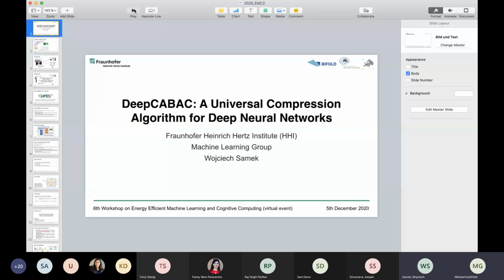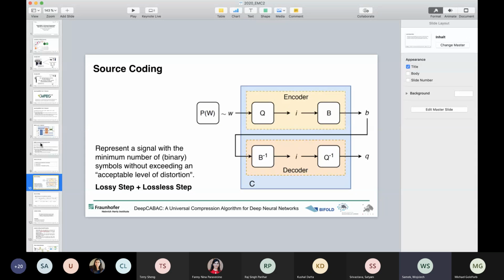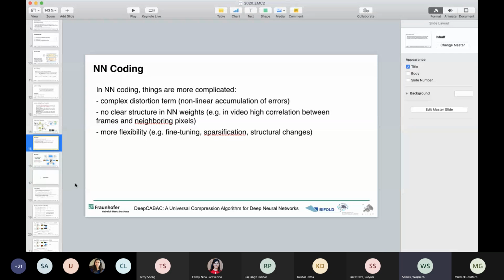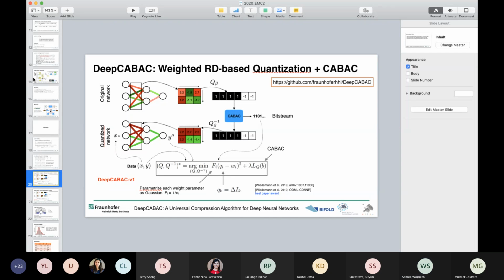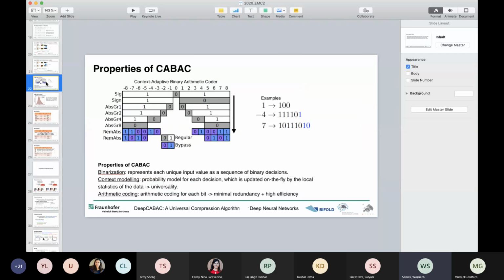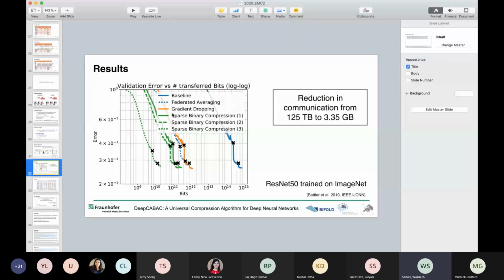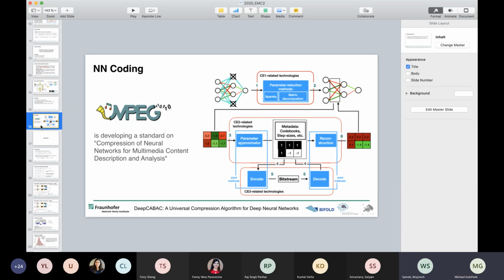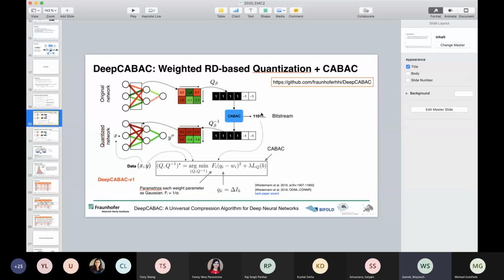"DeepCABAC", Wojciech Samek, Fraunhofer Heinrich Hertz Institute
"DeepCABAC: A Universal Compression Algorithm for Deep Neural Networks"

In the past decade, deep neural networks (DNNs) have shown state-of-the-art performance on a wide range of complex machine learning tasks. Many of these results have been achieved while growing the size of DNNs, creating a demand for efficient compression and transmission of them. This talk will present DeepCABAC, a universal compression algorithm for DNNs that through its adaptive, context-based rate modeling, allows an optimal quantization and coding of neural network parameters. It compresses state-of-the-art DNNs up to 1.5% of their original size with no accuracy loss and has been selected as basic compression technology for the emerging MPEG-7 part 17 standard on DNN compression.

Wojciech Samek has founded and is heading the Machine Learning Group at Fraunhofer Heinrich Hertz Institute since 2014. He studied computer science at Humboldt University of Berlin, Heriot-Watt University and University of Edinburgh from 2004 to 2010 and received the Dr. rer. nat. degree with distinction (summa cum laude) from the Technical University of Berlin in 2014. In 2009 he was visiting researcher at NASA Ames Research Center, Mountain View, CA, and in 2012 and 2013 he had several short-term research stays at ATR International, Kyoto, Japan. He was awarded scholarships from the European Union’s Erasmus Mundus programme, the Studienstiftung des deutschen Volkes and the DFG Research Training Group GRK 1589/1. He is PI at the Berlin Institute for the Foundation of Learning and Data (BIFOLD), member of the European Lab for Learning and Intelligent Systems (ELLIS) and associated faculty at the DFG graduate school BIOQIC. Furthermore, he is an editorial board member of Digital Signal Processing, PLOS ONE and IEEE TNNLS and an elected member of the IEEE MLSP Technical Committee. He has organized special sessions, workshops and tutorials at top-tier machine learning conferences (NIPS, ICML, CVPR, ICASSP, MICCAI), has received multiple best paper awards, and has authored more than 100 journal and conference papers, predominantly in the areas deep learning, interpretable machine learning, neural network compression and federated learning.